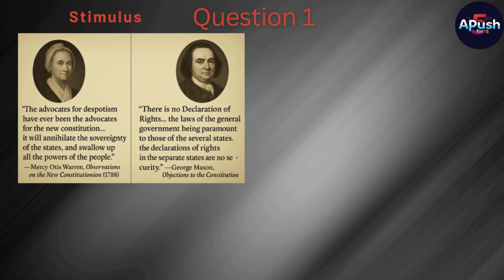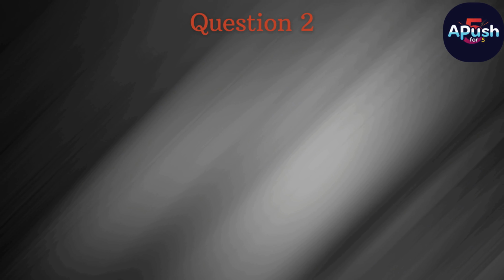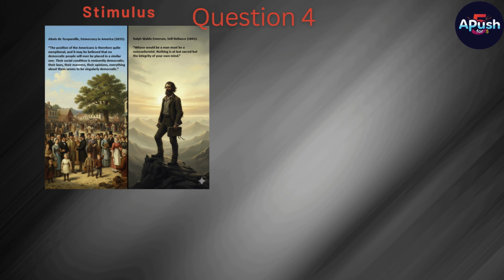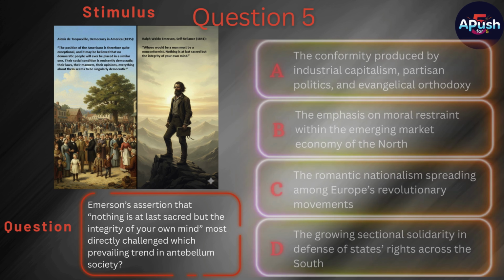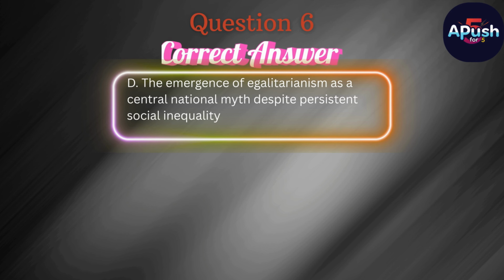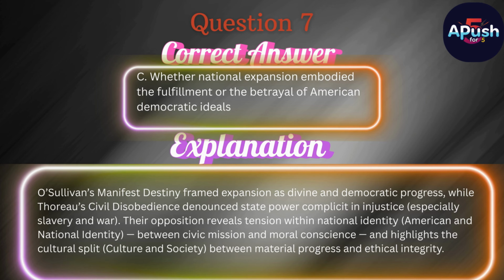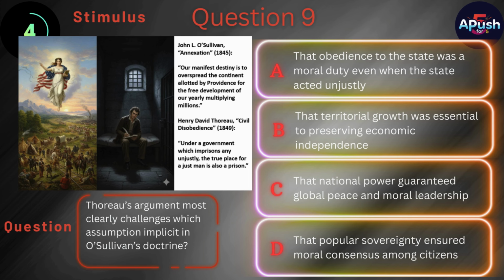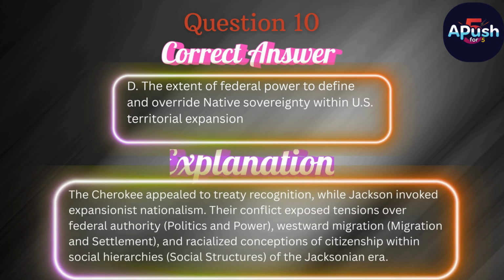APUSH Midterm Review: Periods 1-4 | Video 11 (HARD!) | Stimulus-Based Multiple Choice Questions-MCQs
00:00 Intro
00:14 Question 1
01:55 Question 2
03:00 Question 3
04:10 Question 4
06:16 Question 5
07:39 Question 6
09:03 Question 7
11:00 Question 8
12:16 Question 9
13:33 Question 10
15:14 Outro

Description:
Get ready to crush your APUSH midterm and set yourself up for a 5 on the exam! This video walks you through Units 1–4 of the AP U.S. History course framework, covering the years 1491 to 1848. You’ll tackle realistic stimulus-based multiple-choice questions designed to mirror the official AP exam format—complete with contextual clues, short readings, maps, and visuals that test both factual recall and historical reasoning.

We’ll connect major themes, historical trends, and cause-and-effect relationships across early America—from pre-Columbian societies and European colonization, through independence and the birth of the republic, to the Market Revolution and antebellum reform movements. Each question includes a clear explanation so you can understand not only what the right answer is, but why.

This review is perfect for:
✅ Students preparing for midterm or final exams
✅ Teachers looking for classroom review content
✅ Anyone practicing for the APUSH national exam in May

By the end of this session, you’ll have mastered key developments like:

Native-European interactions and regional adaptations (Period 1)

Colonial economies, labor systems, and cultural exchange (Period 2)

Revolutionary ideals, the Constitution, and the early Republic (Period 3)

Jeffersonian democracy, economic transformation, and reform (Period 4)

💡 Themes Covered: NAT, POL, WXT, MIG, GEO, CUL, WOR

🎯 Pro Tip: Pause after each stimulus to test your reasoning before the answers appear. Active recall is the fastest way to level up your analysis skills!

Perfect for APUSH midterm prep, class review, or AP Exam practice — these questions follow the College Board style with primary sources, visuals, and contextual prompts.